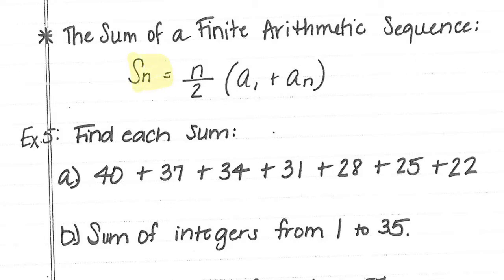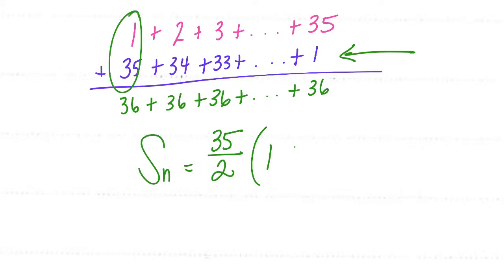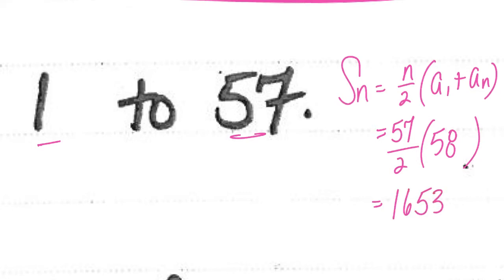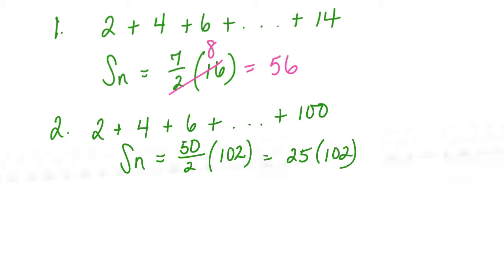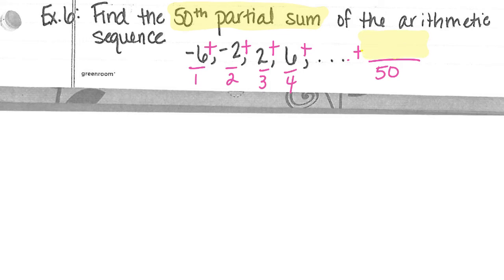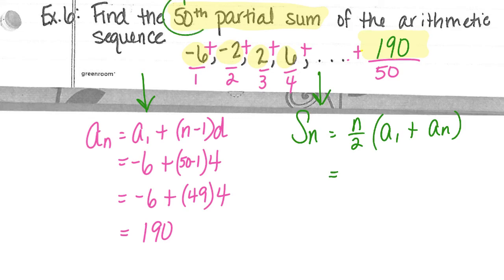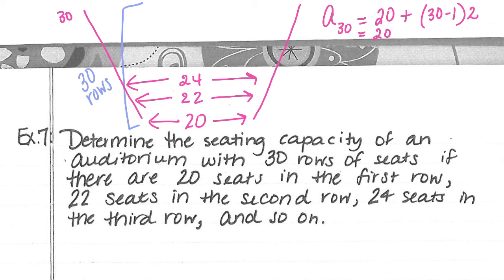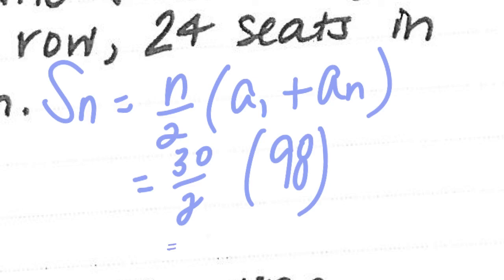PreCalc 8.2a Sum of Arithmetic Sequence